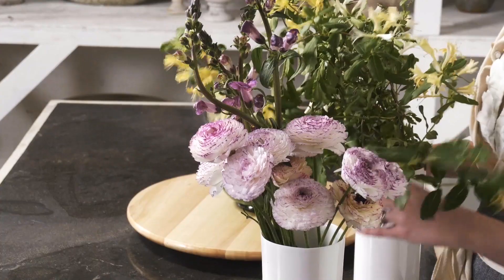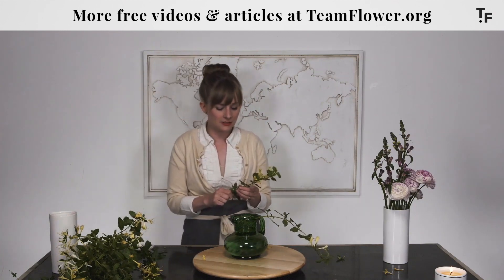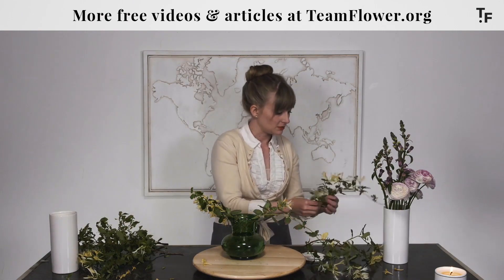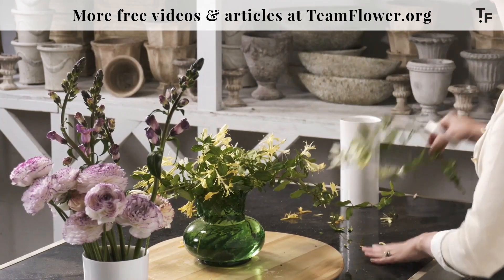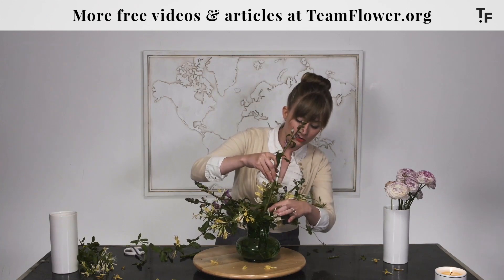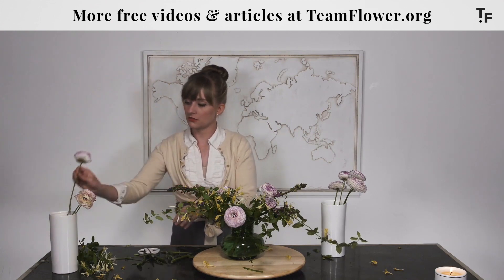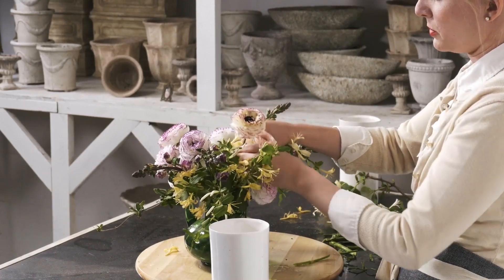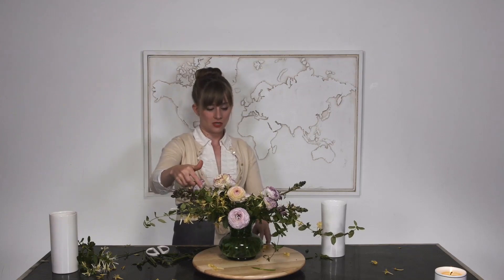How to Use Complementary Colors in Your Floral Arrangements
Watch as Kelly demonstrates using complimentary colors in a small arrangement using only three ingredients. The ingredients used are Honeysuckle, Chantilly Snapdragons and Ranunculuses in a yellow and purple color scheme.